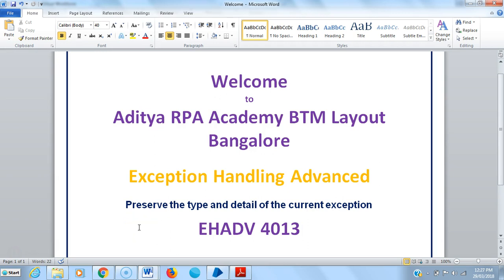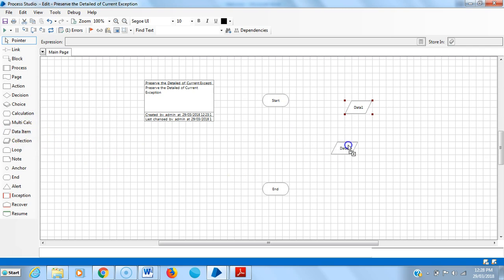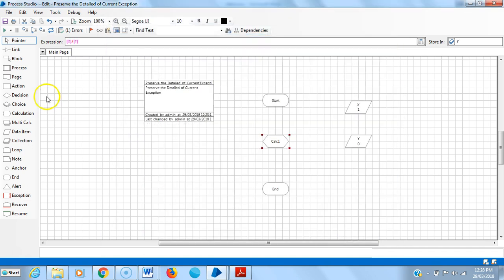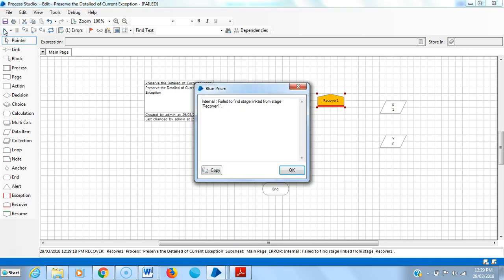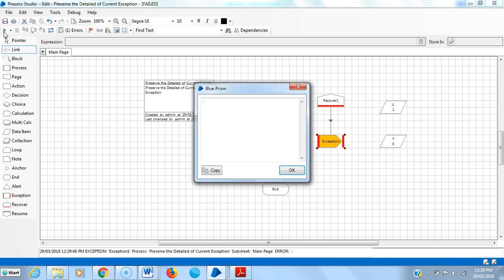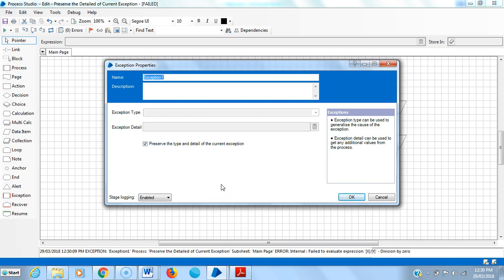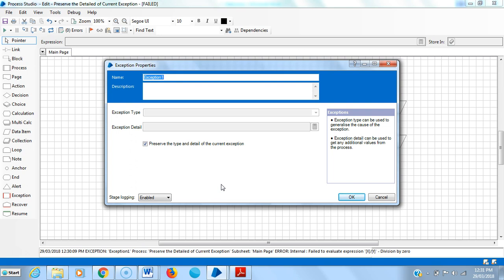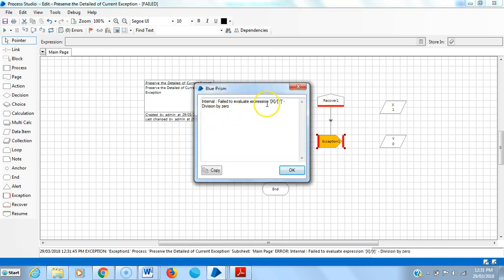BluePrism Exception Handling - Preserve the Type of Exception - BPEXH 4014 - Aditya RPA Academy